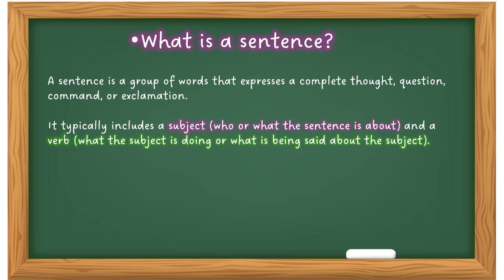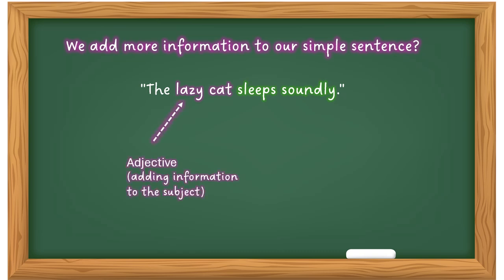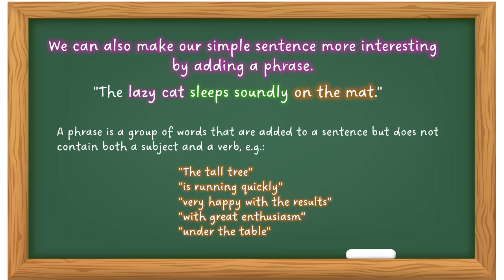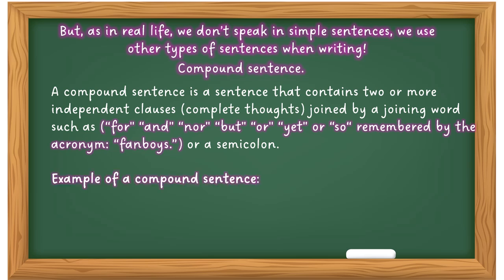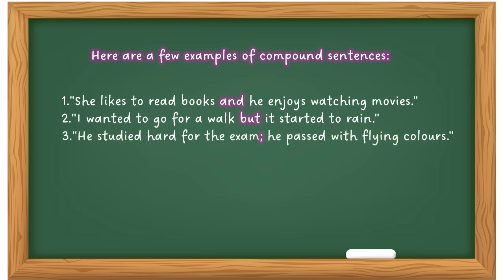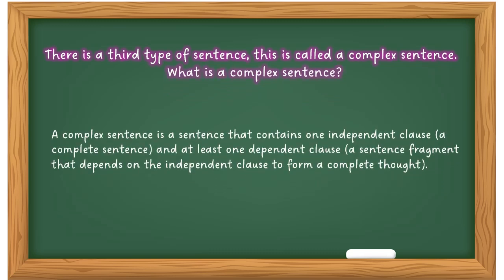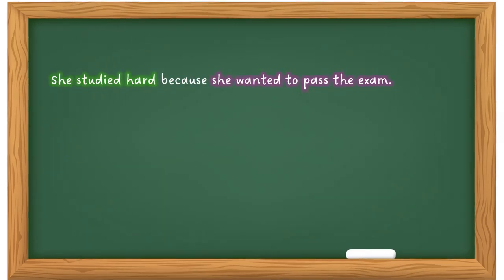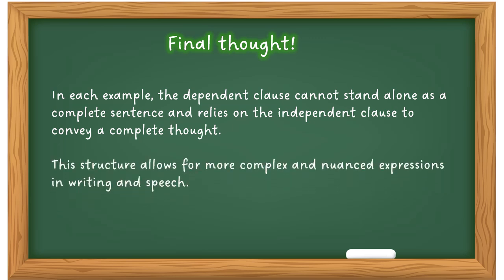1 Build A Skill Sentences